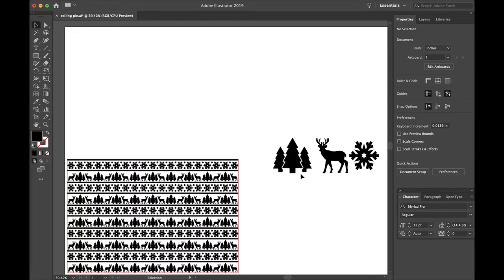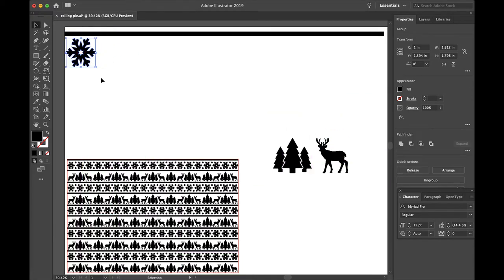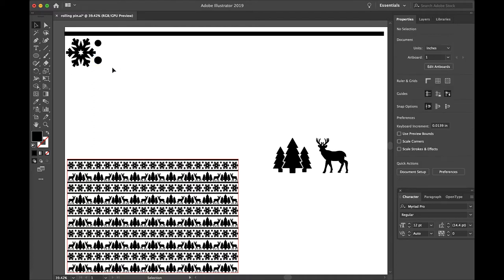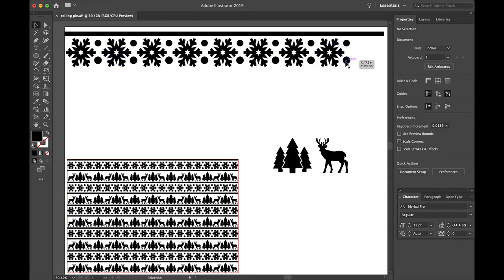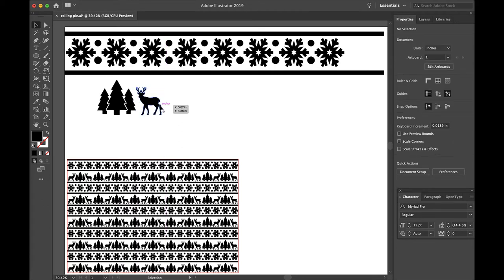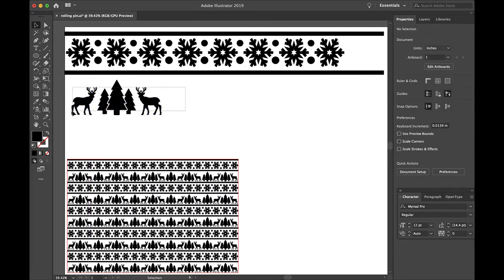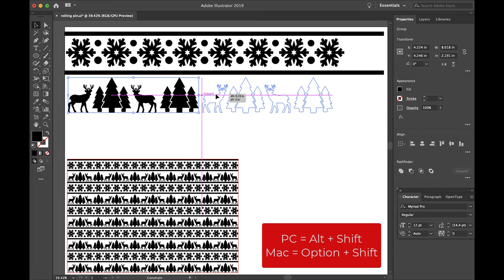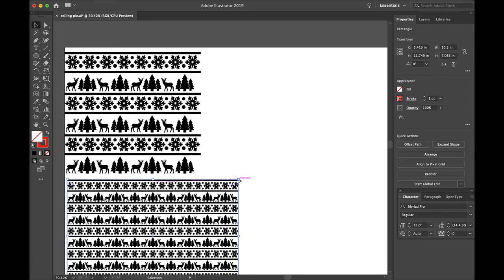Cookie Cutter Workshop - Part 1: Laser Engraved Rolling Pin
Learn how to use Adobe Illustrator to set up a file for the rotary attachement on the laser cutter.